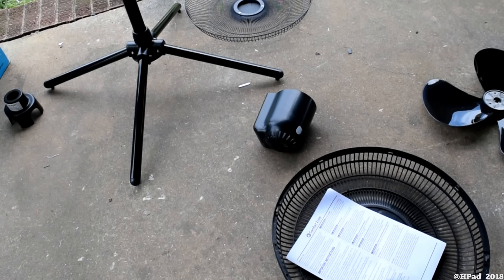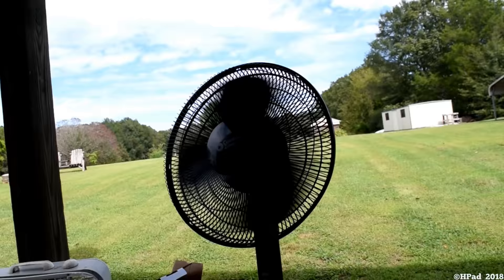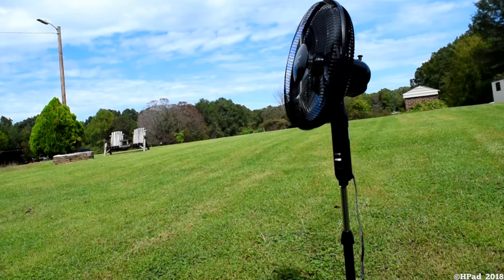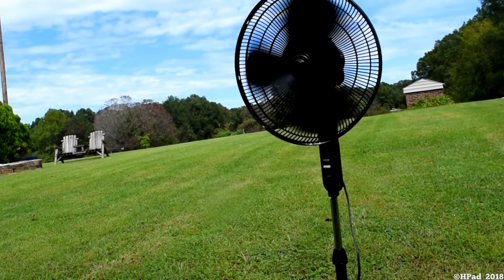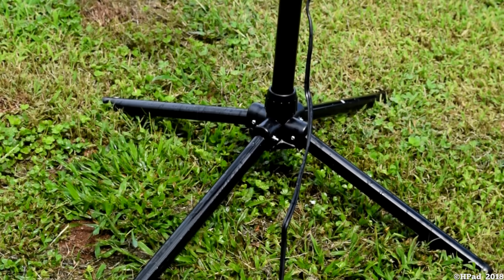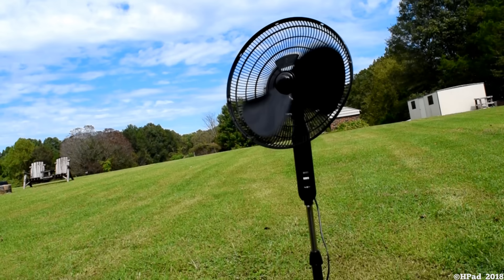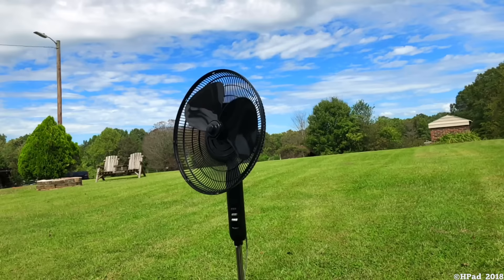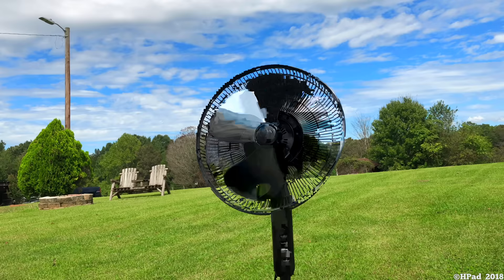Comfort Zone Pedestal Fan Destruction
Brand New Comfort Zone CZST161BTE Pedestal Fan
Help bring more content! Consider a tip!